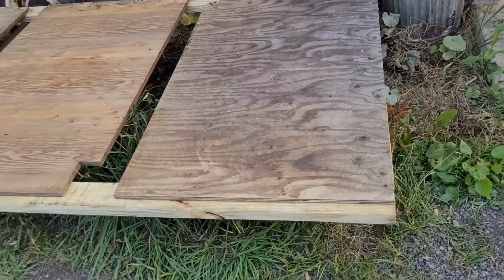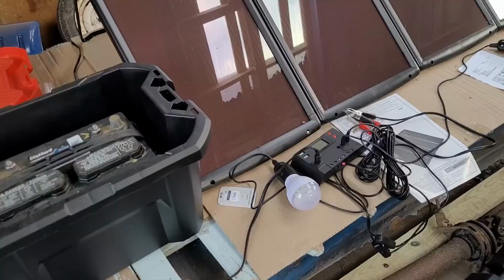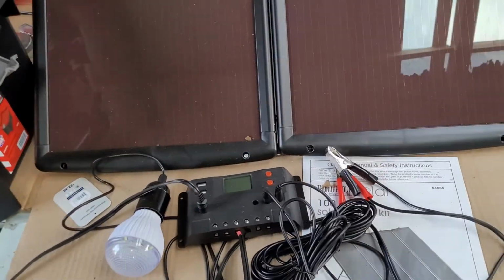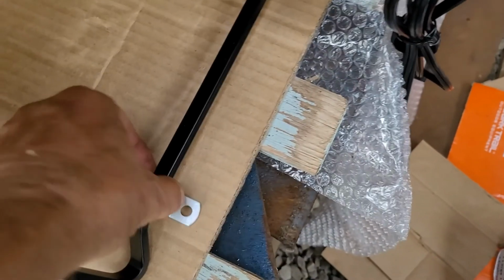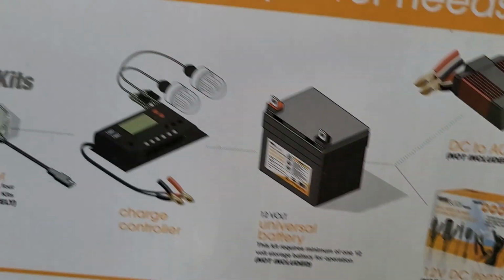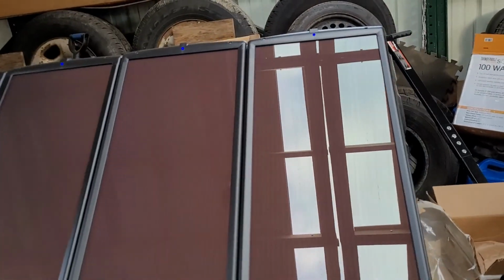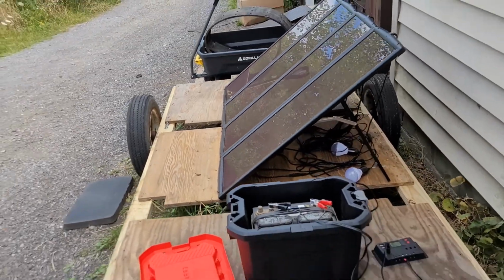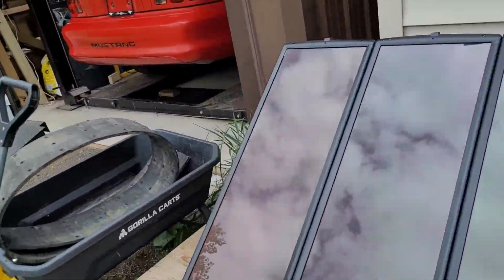Solar panel Cart update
Dana's Garage Solar panel Cart update     cart built and panels installed. need to build a box to put controller. batt and inverter in .

Euipment used
Osmo Action Camera

T

KA'CHAVA
Here is 15.00 off first order